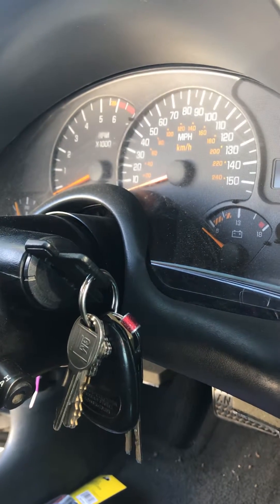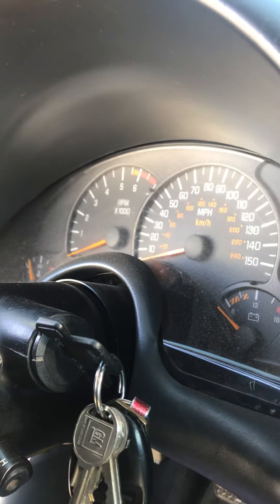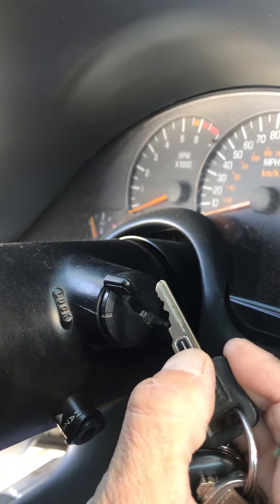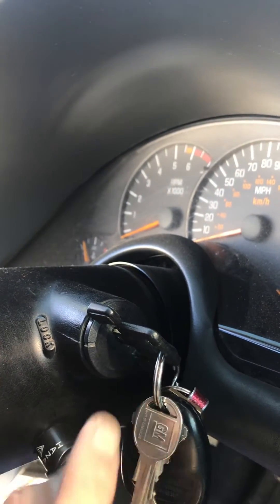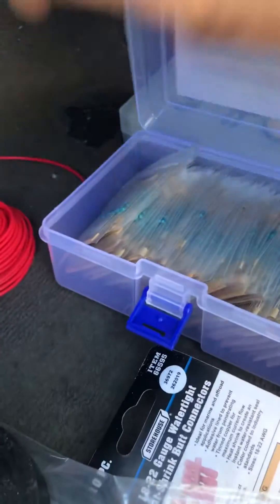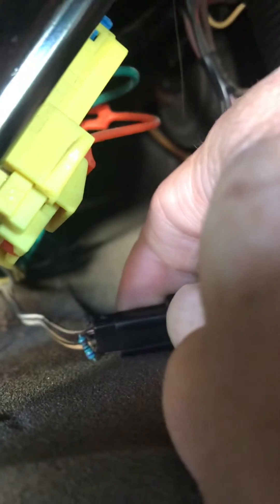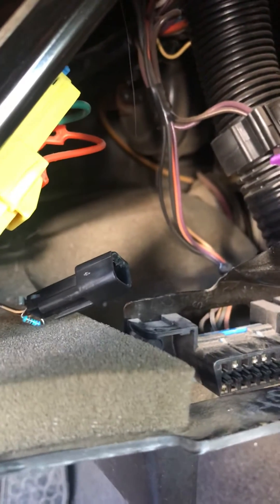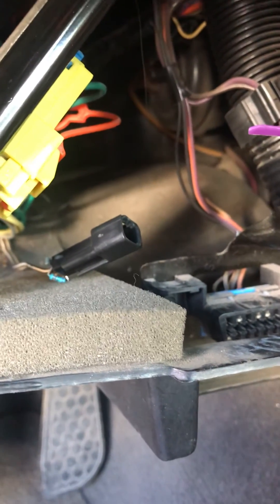GM VATS FIX!! GM VATS bypass module with a resistor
Here’s a quick how to on how to fix your GM VATS bypass module security system issues on any GM vehicle with the pass key system, fairly simple fix to avoid having to put in a new ignition enjoy! Stay up fam!!!